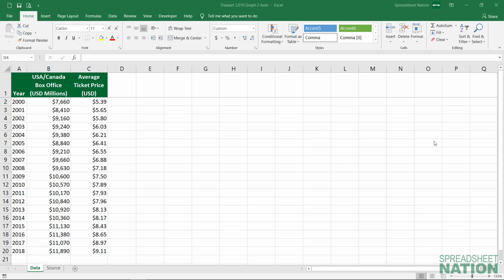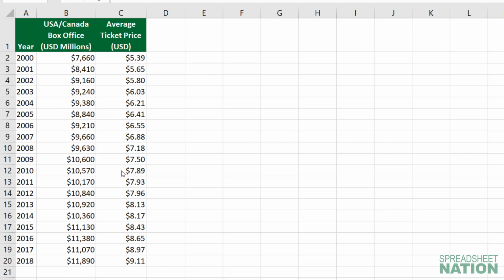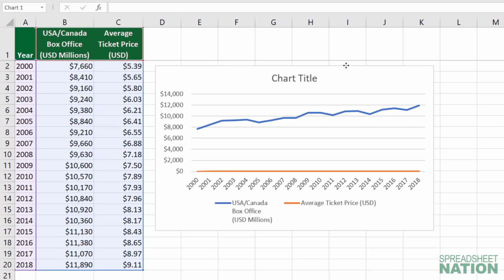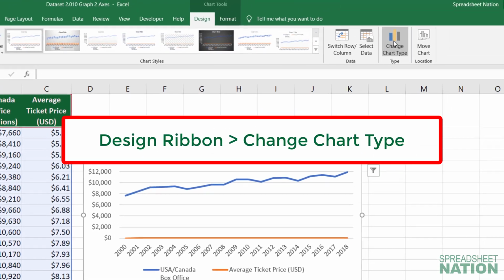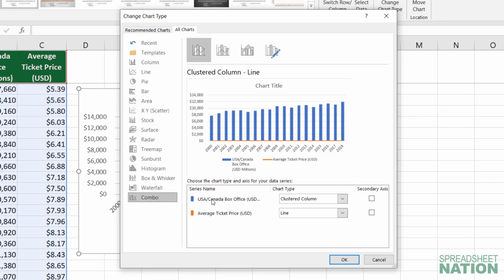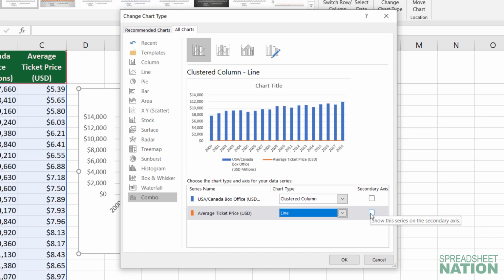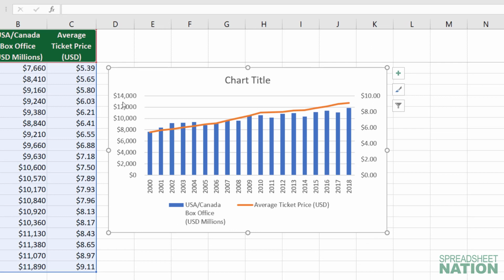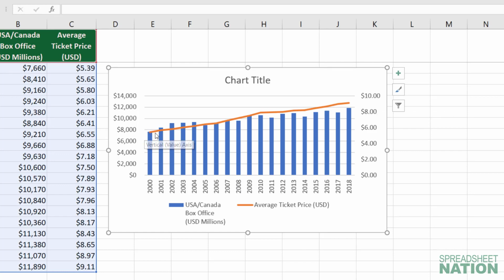Excel Combo Chart (Graph on Secondary Axis)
Learn how to create a combo chart, which allows you to have a secondary axis for data sets with different scales. You can also combine different chart types with a combo chart.